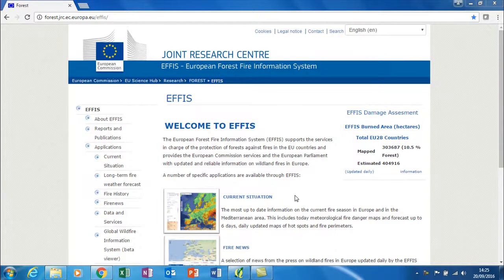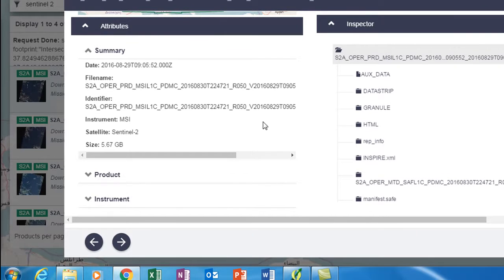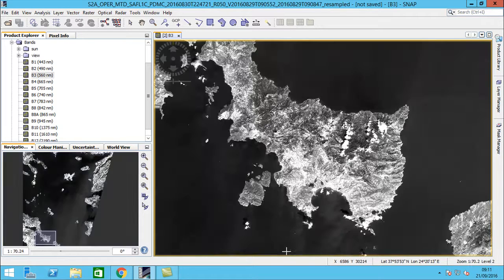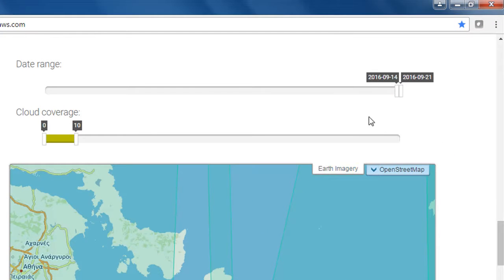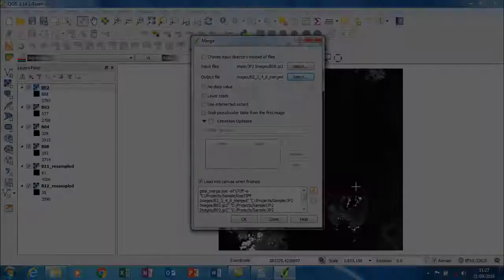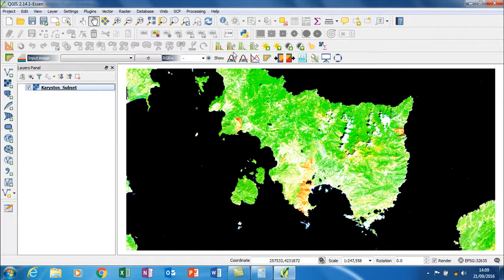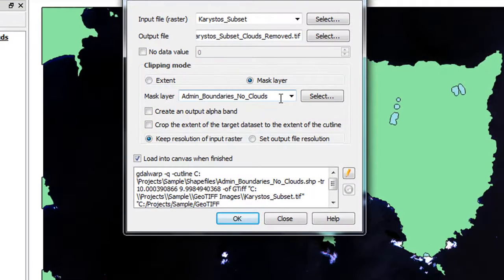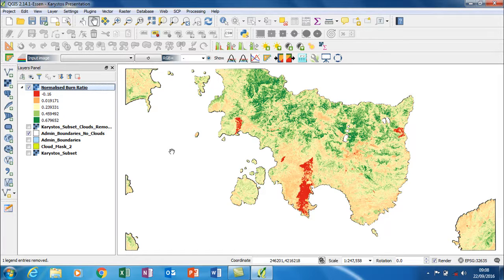Using Sentinel-2 Imagery to Identify & Map Wildfire Events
Demonstration of the use of Sentinel-2 imagery to identify areas of land affected by wildfire scarring.

This video will take you through the procedure of acquiring Sentinel-2 imagery, processing it and analysing it to produce information on wildfire burning/scarring.